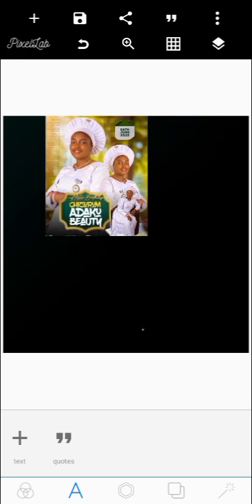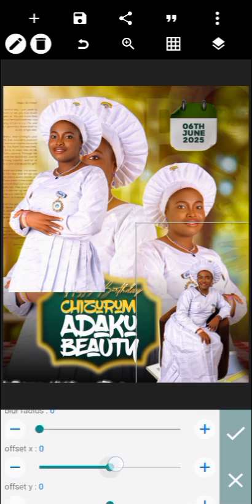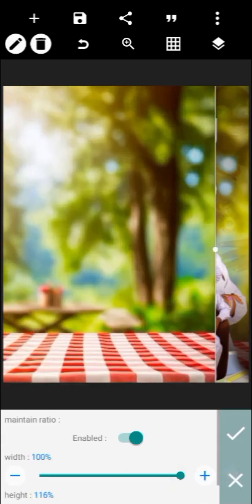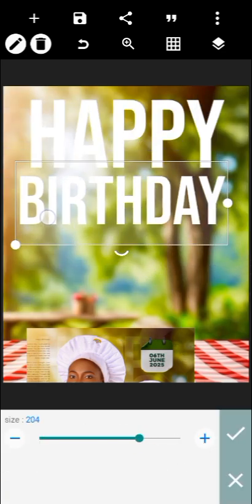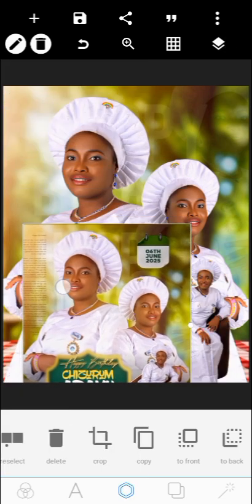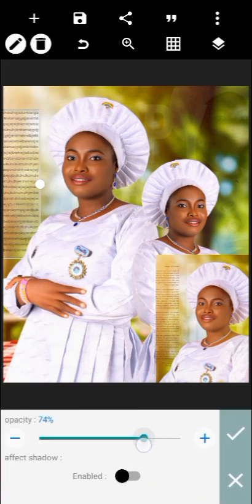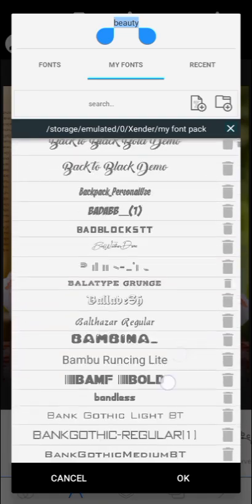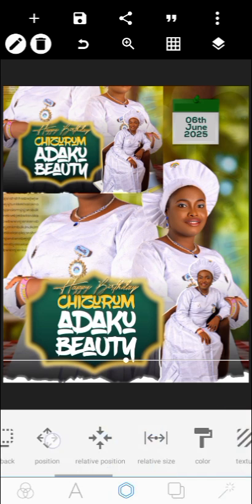How to design BIRTHDAY FLYER in few minutes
Click the link below to register for my Graphic Design Class ✅

Here you'll learn many things about SMARTPHONE GRAPHIC DESIGN and many more resources will be given to you as well

Introducing the DESIGNLAB WITH PIXELLAB COURSE ✅

In this training, you'll be learning 👇👇👇👇👇👇👇

🔥 Pixellab Mastery

🔥5,000+ Fonts

🔥Pro Apps (Lightroom, PicsArt, Photoroom)